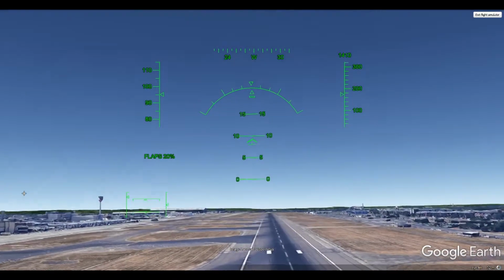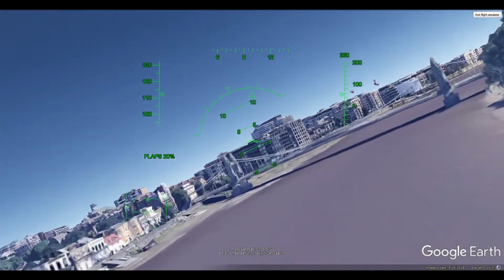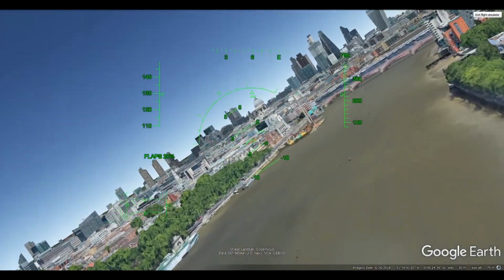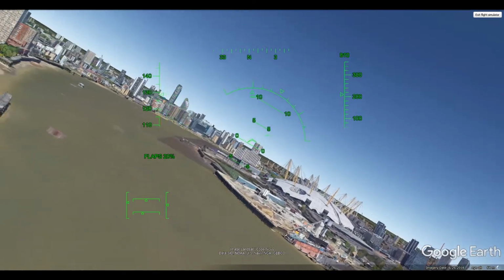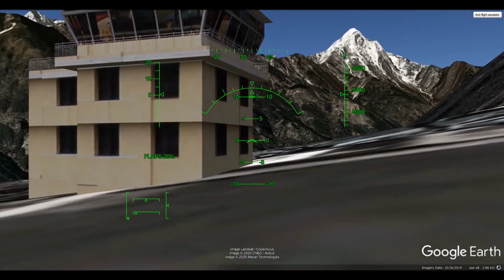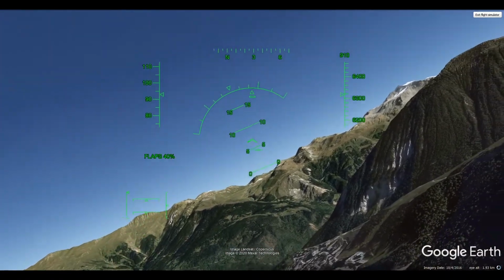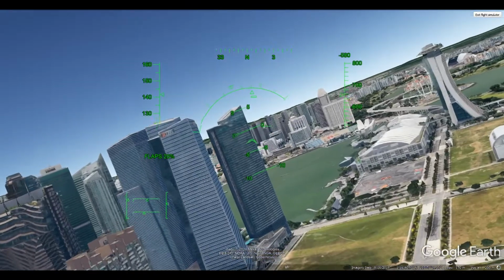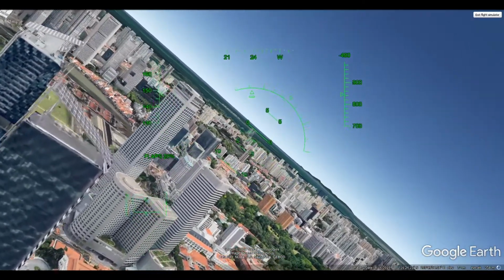This is NOT a Microsoft Flight Simulator 2020 preview!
While I wait for the new Microsoft Flight Simulator to be released I thought I'd highlight an alternative, a "Flight Simulator" found in Google Earth Pro. It's just a bit of fun, only two aircraft available, basic flight physics but still nice to be able to "fly" around some of Google's extensive terrain maps.